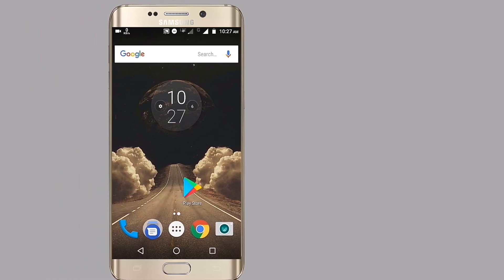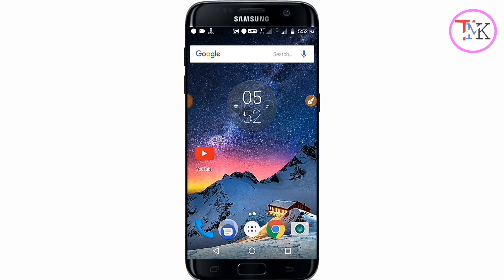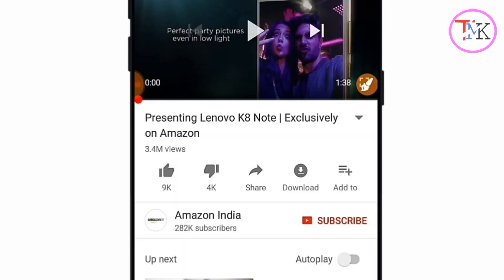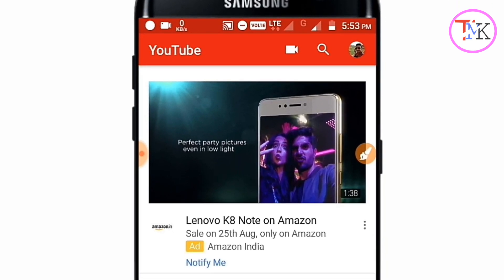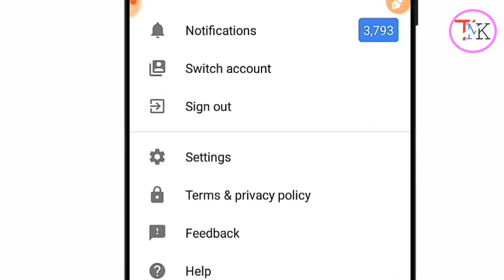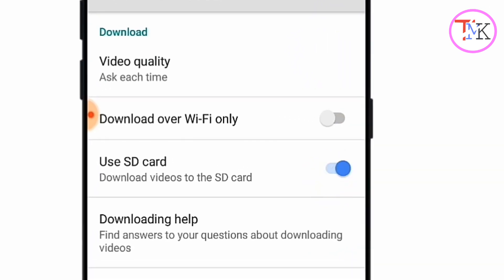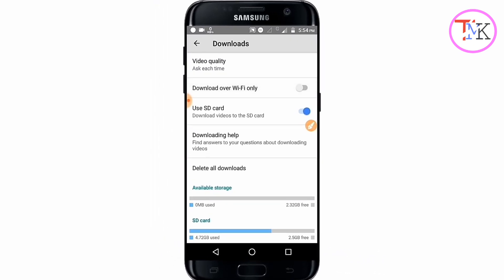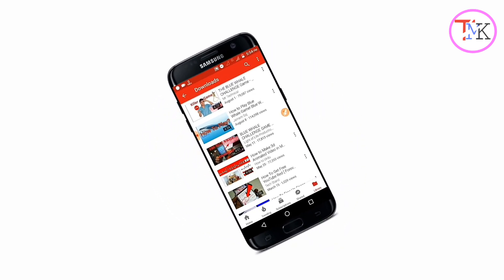How to directly save youtube offline videos to SD card | See Offline youtube video in Memory Card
How to directly save YouTube offline videos to SD card

and get Rs.350/5$ free cash.

we have many of storage problem on our devices search that find voice save any YouTube videos on offline by default we have selected our internal storage and we save our YouTube videos in internal storage. but recently YouTube updated Her official YouTube app and in this application you will be able to use your SD card to save your offline YouTube videos. so if you want to know that how to save offline videos on YouTube application by using your SD card so you must be watch this video at last time. note down that you must be update YouTube app on your device to getting this feature.